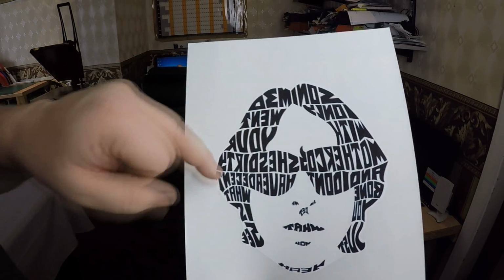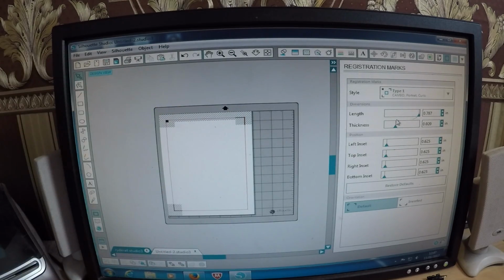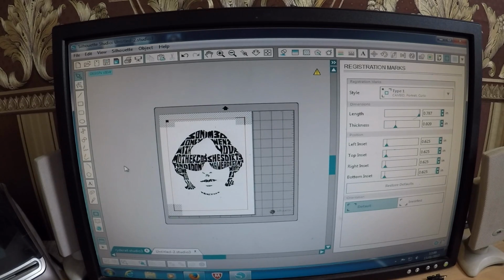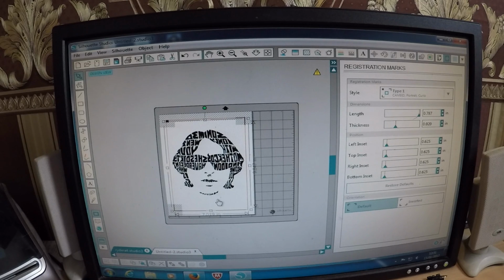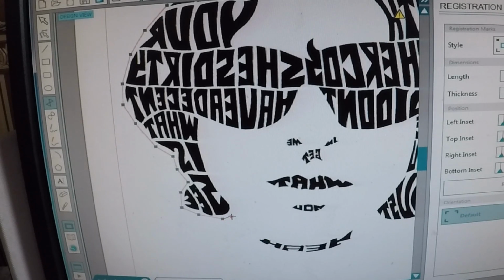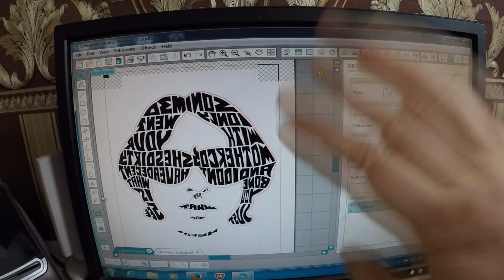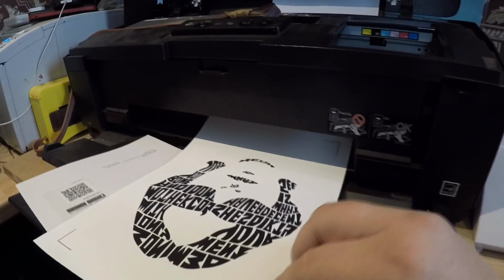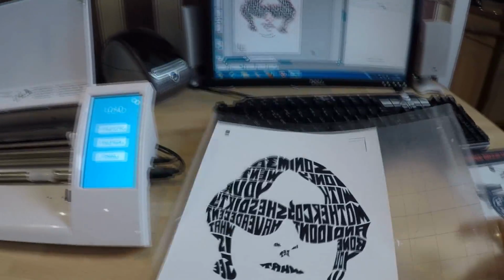Print Cut Transfer Paper Using The Silhouette Cameo T Shirt Tutorial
Print Cut Transfer Paper Using The Silhouette Cameo In this video I use a customers image and print it onto a transfer paper for  white t shirts using the Cameo Silhouette Cut Studio software. We apply the transfer to the garment using the Galaxy DP100 16x20 heat press.

Martin Butler
MMXVII